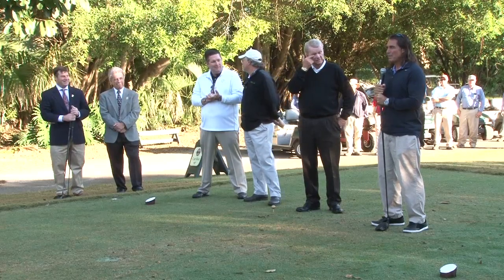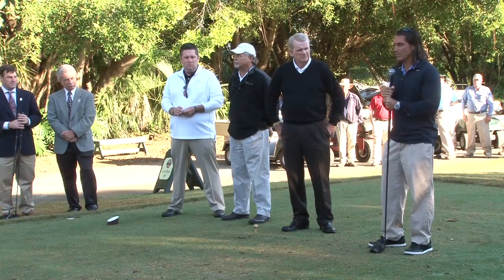PGA Fazio Grand Opening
PGA National Resort & Spa in Palm Beach Gardens, Fla., has opened -- The Fazio Course for play.

"The Fazio" is a complete renovation of "the Haig" -- PGA National's original 18-hole course, which opened in 1980. The Haig was designed by George and Tom Fazio in tribute to five-time PGA Championship winner Walter Hagen.